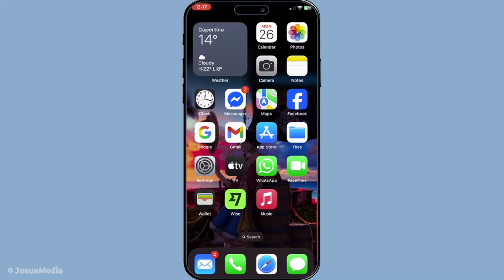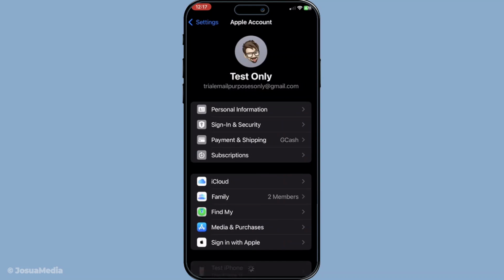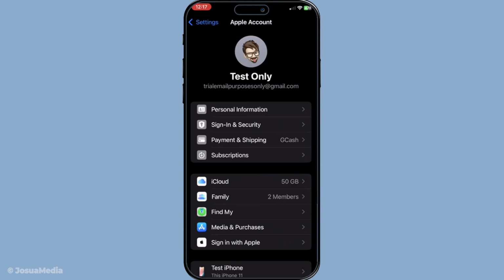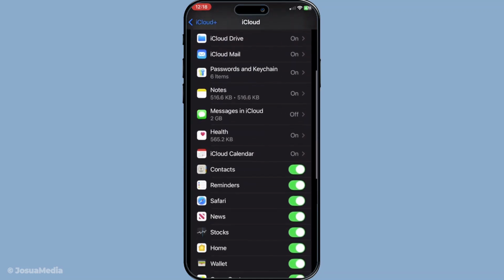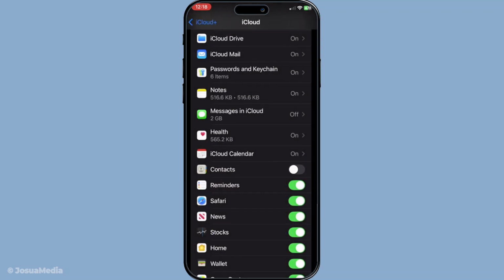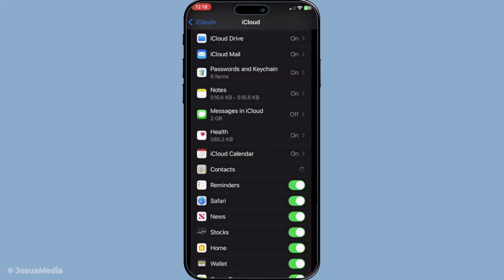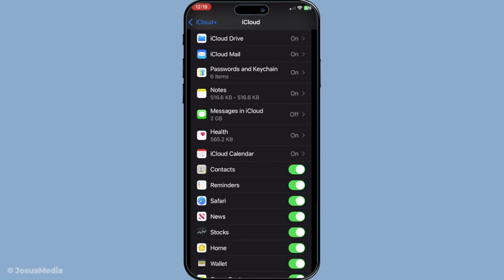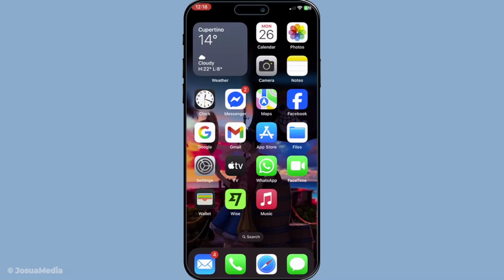How To Restore Contacts From Icloud On Iphone (Full 2025 Guide)